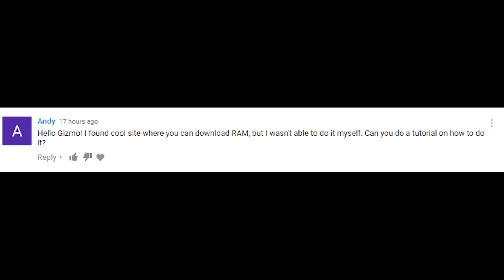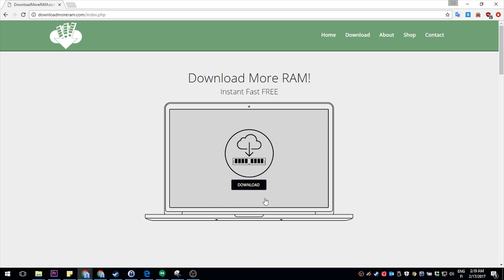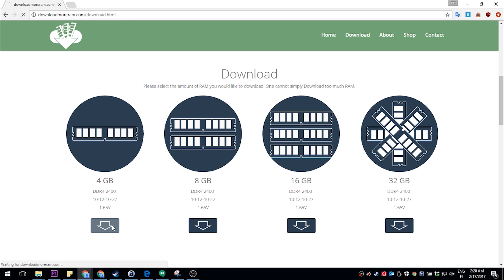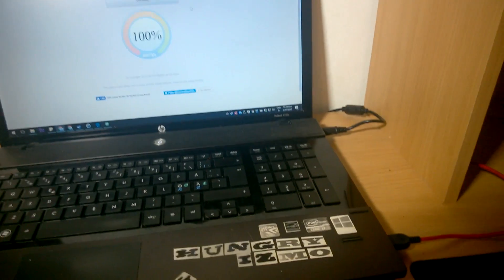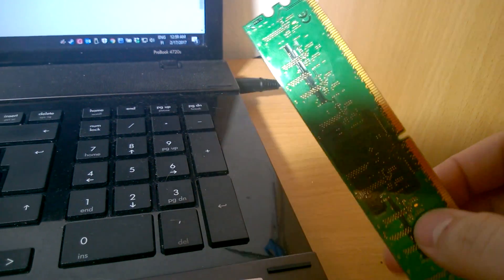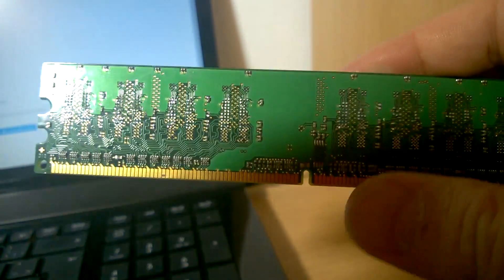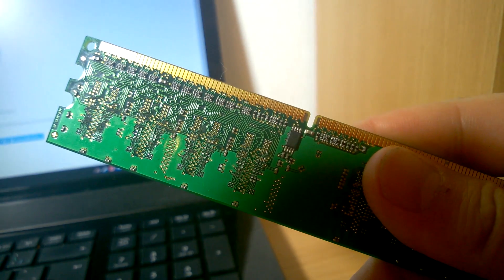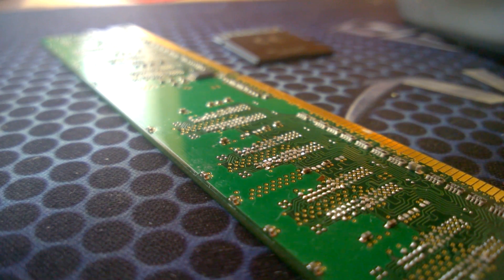Why you should never download RAM!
Everyone keeps telling you to download more RAM. I will tell you why it is a horrible idea.